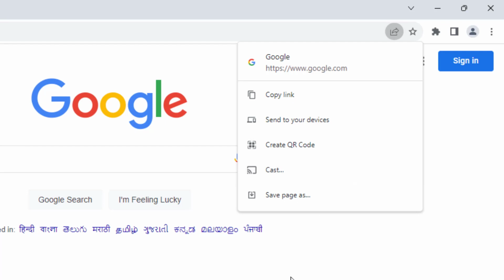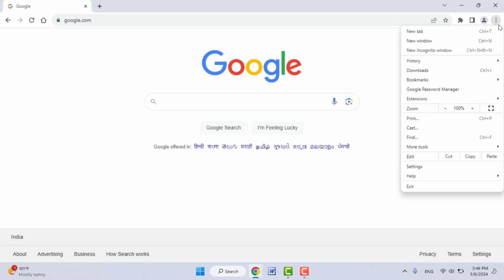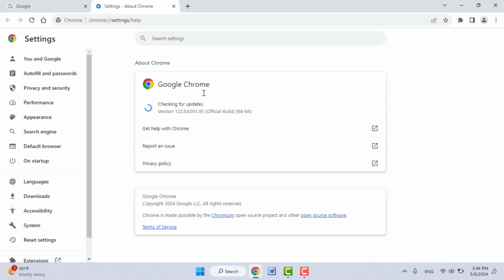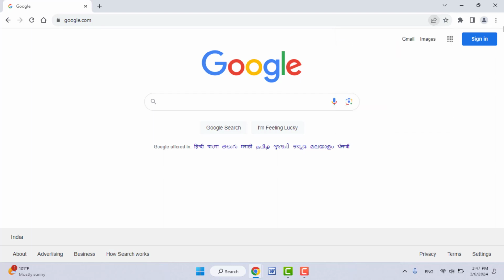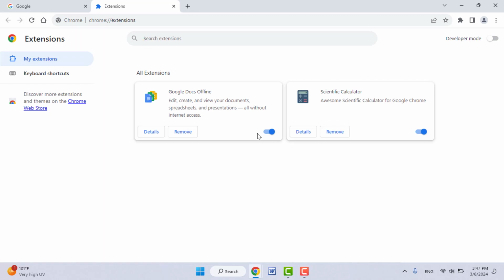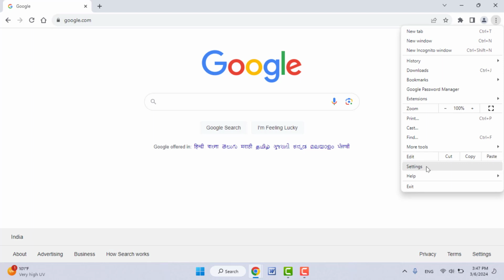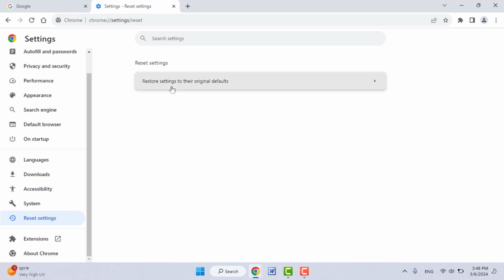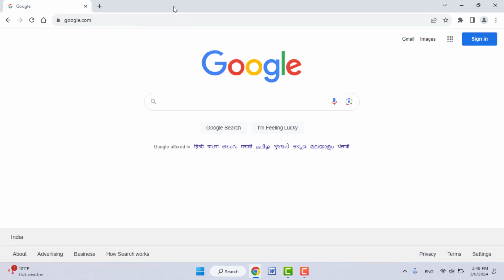How to Fix Cast Option is Missing in Google Chrome Toolbar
Missing Cast Option in Chrome? Here’s How to Add It Back to the Toolbar
How to Enable Cast in Google Chrome Toolbar Menu
How to Get Cast Option in Google Chrome